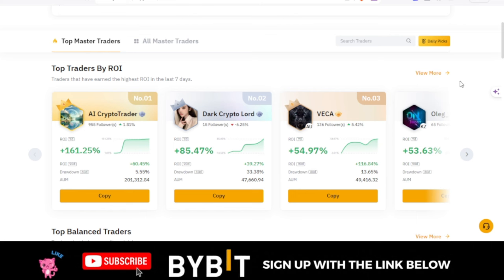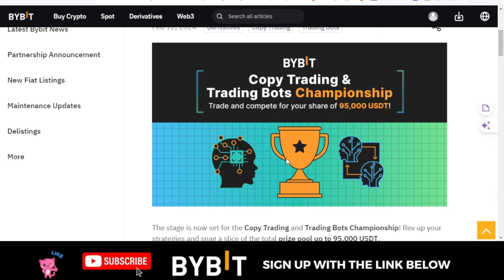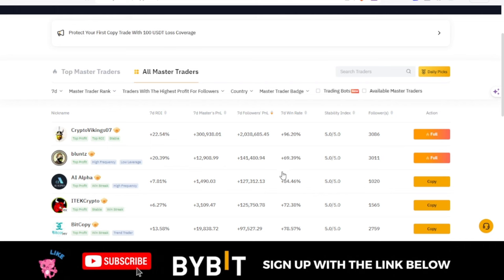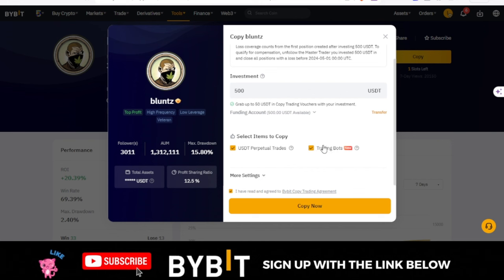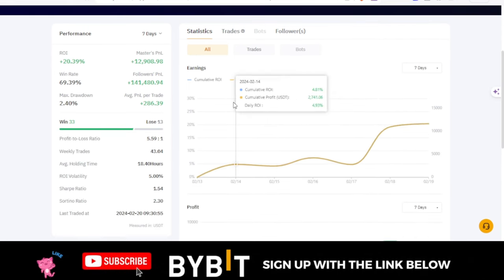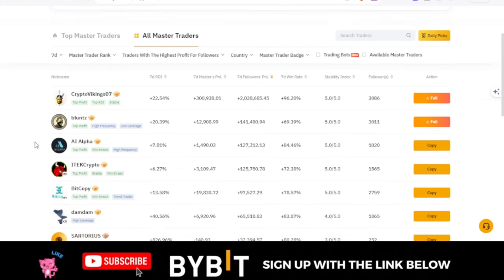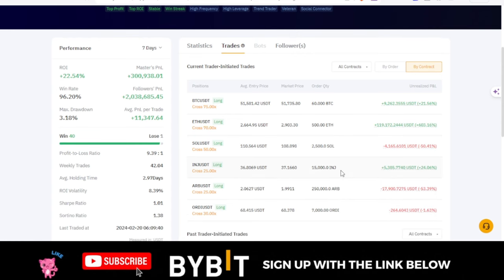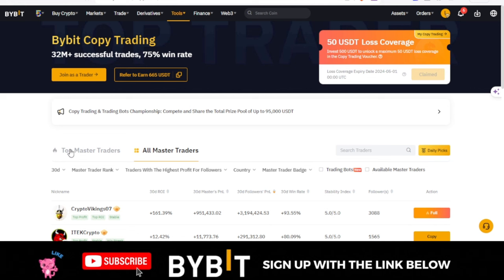Bybit Copy Trading: Earn Crypto Passively (Even if You're a Beginner!)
🔥𝗦𝗜𝗚𝗡 𝗨𝗣 𝗙𝗢𝗥 𝗧𝗥𝗔𝗗𝗜𝗡𝗚𝗩𝗜𝗘𝗪 𝗔𝗖𝗖𝗢𝗨𝗡𝗧👉🏿 Want to profit from crypto but lack the time or experience? Sign up and copy pro traders on BYBIT:👉🏿 Bybit Copy Trading lets you copy the trades of PRO traders & earn passively. In this video, we'll guide you through the entire process, from choosing profitable traders to setting up automatic copying. Discover the pros & cons, fees, risks & strategies to maximize your gains. Start your crypto journey today with Bybit Copy Trading!

0:00 - Introduction and overview of copy trading on Bybit
1:08 - What is possible with copy trading? Showcasing profits made by other traders
2:22 - How to access copy trading on the Bybit web app
3:10 - Link to sign up for a Bybit account and get a bonus
3:22 - Link to join the Telegram channel
3:38 - Link to the Bybit Copy Trading Championship
4:00 - How to choose a trader to copy: based on ROI, balance, new talent, profit for followers, draw down, intraday performance
5:20 - Example of a trader with high profits for followers and low leverage
6:20 - Copying the chosen trader with $500 and explaining the settings
7:40 - Trader uses cross margin, 4x, 3x, and 2x leverage
8:20 - Why the trader is a good choice to copy
9:30 - Looking at the past trades of the copied trader
10:20 - Trader is holding positions in FIRE and SOUL
11:10 - Trader uses 2x and 3x leverage in most trades
12:10 - Deciding to copy another trader and checking for available slots
13:00 - Looking at the results for the past 30 days
Trader with high leverage (75x) is not recommended to copy
Recap and promising to share results after copying traders for a week or two

3. BINANCE➤➤ Referal Code 20539573